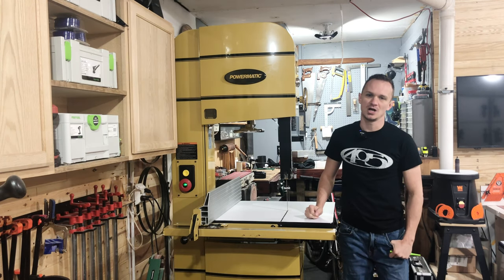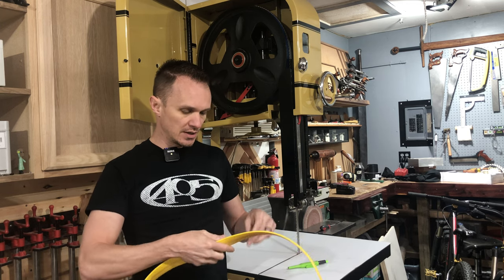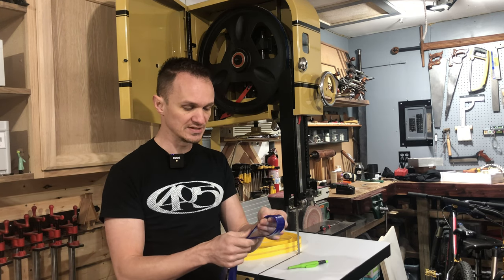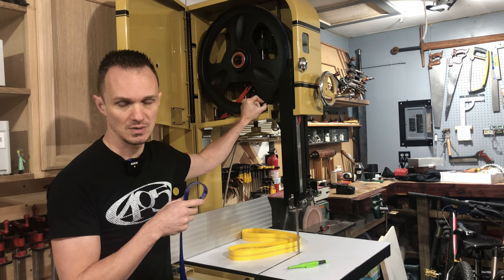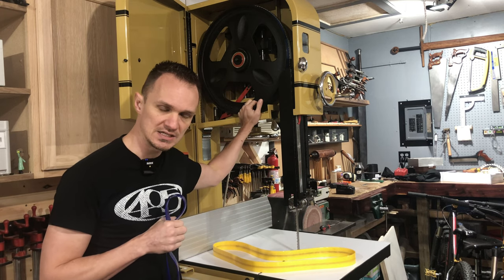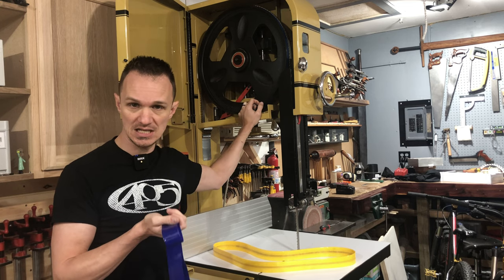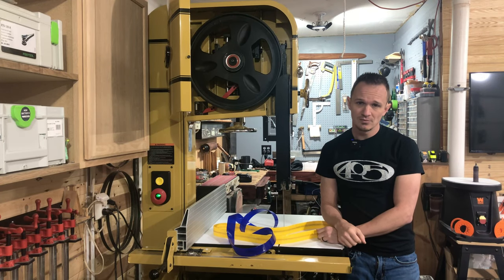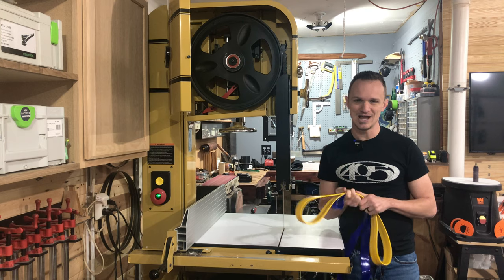Fixing a NEW! $7000 Powermatic 1800B Bandsaw….sort of.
Carter Bandsaw Tires

Blue Max Bandsaw Tires

PS-Wood Urethane Bandsaw Tires  (I have not tried these)

Etsy Shop